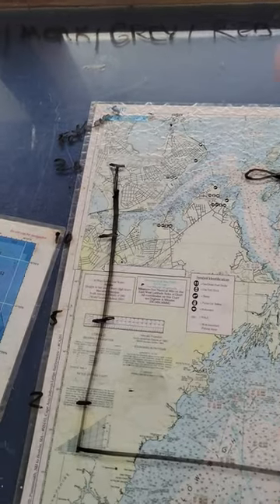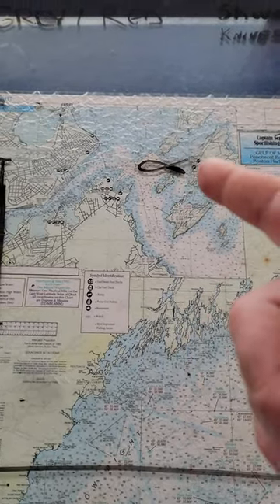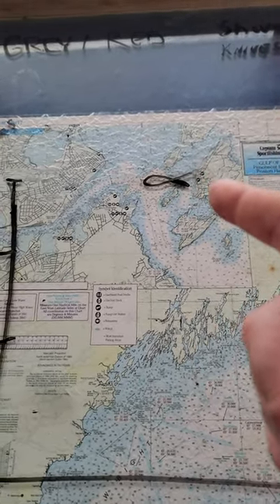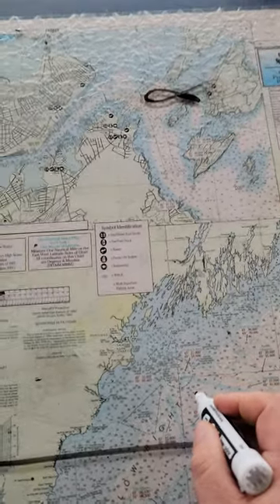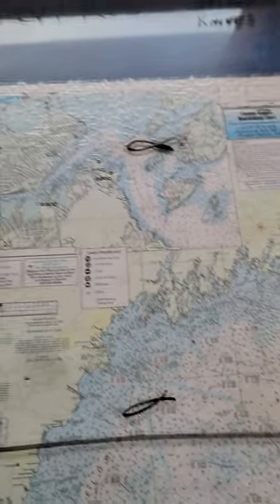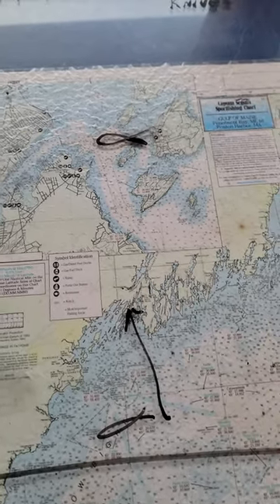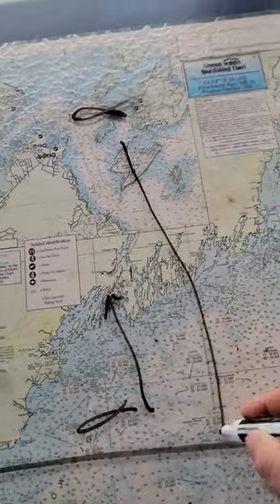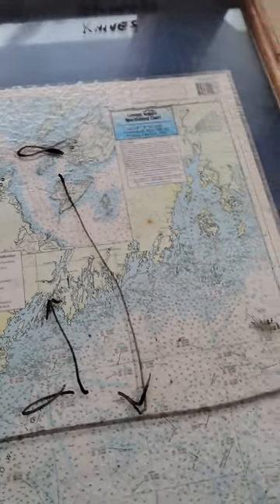they can't seem to find small haddock either🤦‍♂️